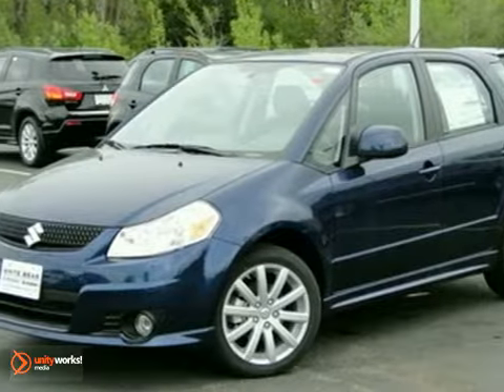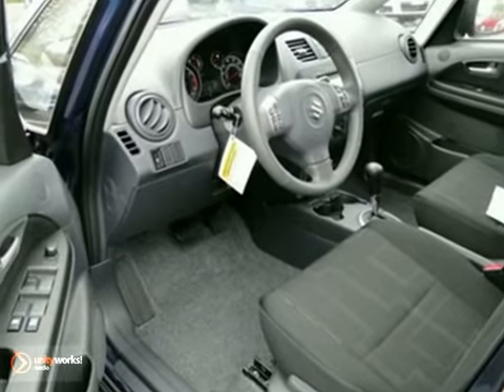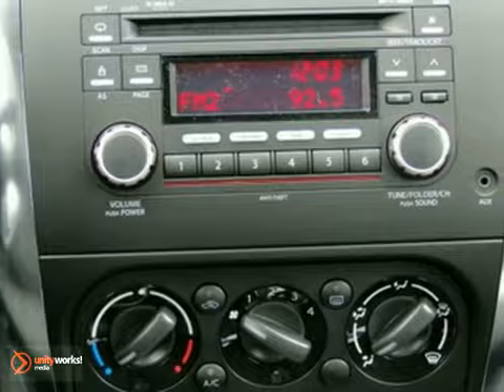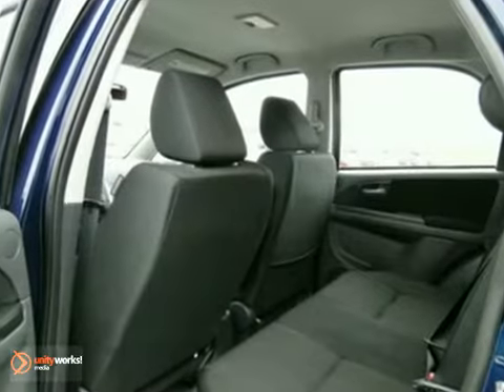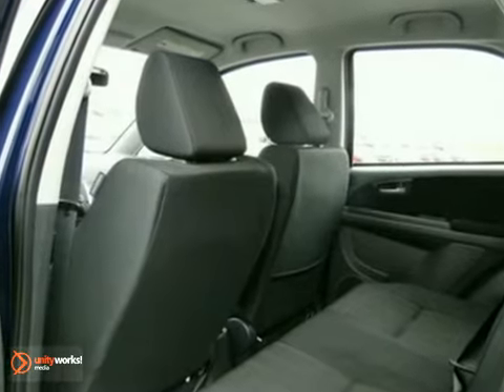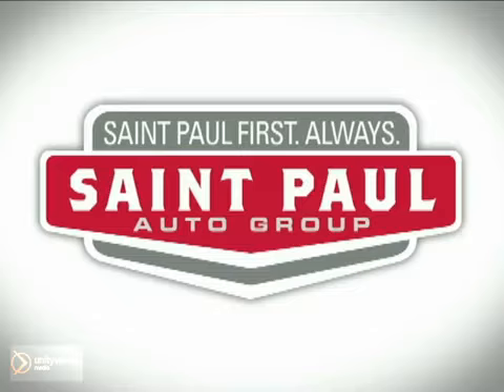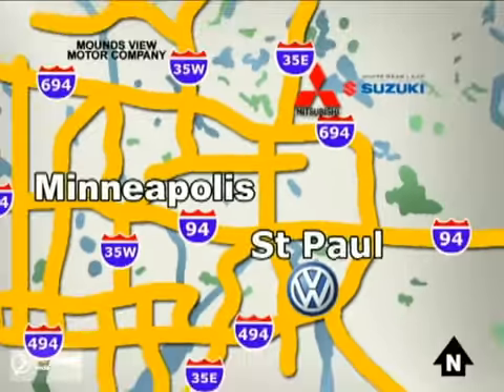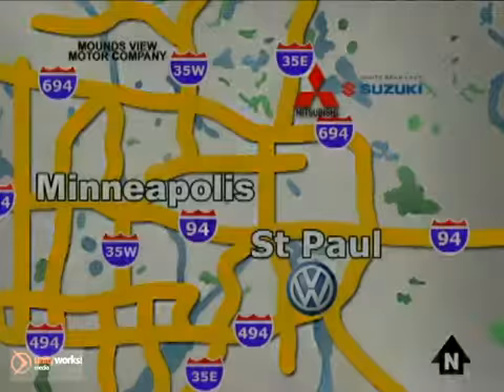2011 Suzuki SX4 #63395 in White Bear Lake, MN - SOLD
SOLD - If you are looking for real value on a great new car, White Bear Lake Mitsubishi Suzuki invites you to come in and test drive this 2011 Suzuki SX4, stock# 63395. We are conveniently located near White Bear Lake, MN and known for our great selection, reliability and quality. Come take a look at this 2011 Suzuki SX4 today.

3400 Highway 61 N
White Bear Lake MN, 55110